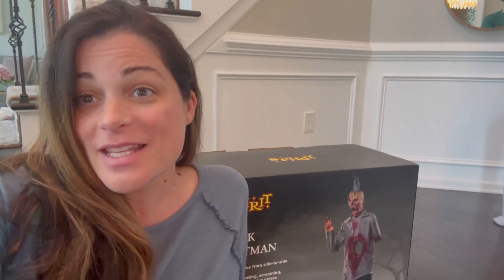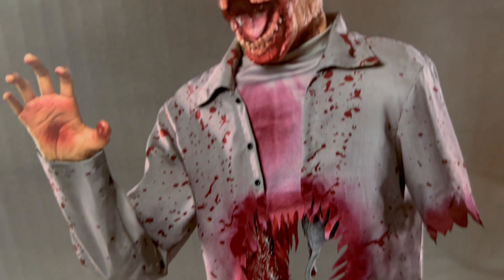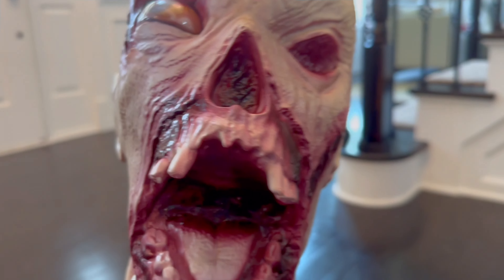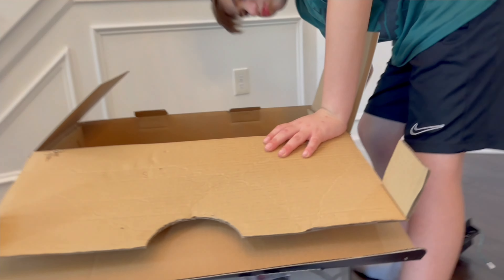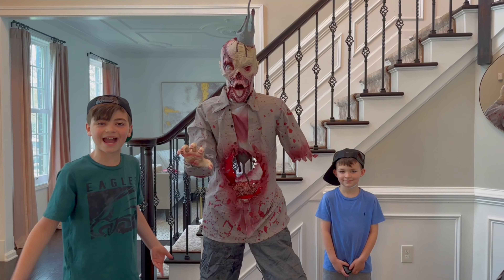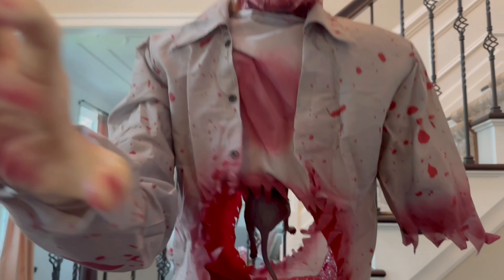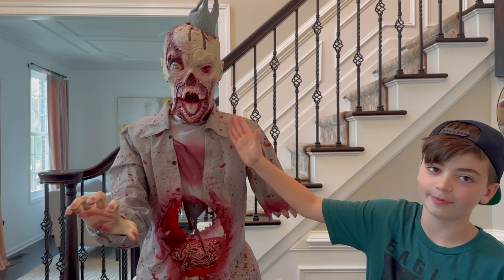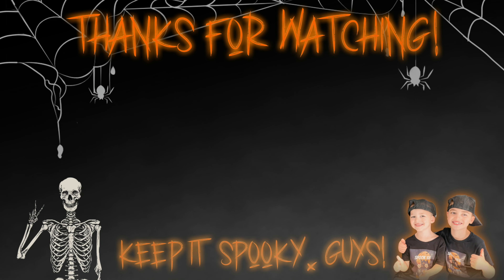Spirit Halloween 2024 Rick Ratman Unboxing and demo | new 2024 Spirit Halloween animatronic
Hey guys in todays video we are unboxing and demoing the brand new 2024 Spirit Halloween rick ratman animatronic that just came out this week! this new animatronic is one of the best animatronics we have seen!